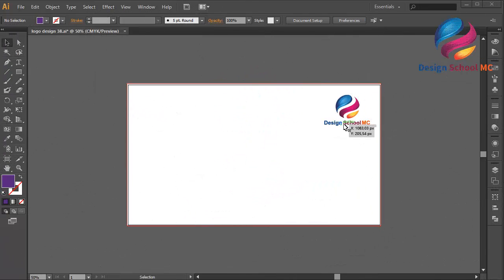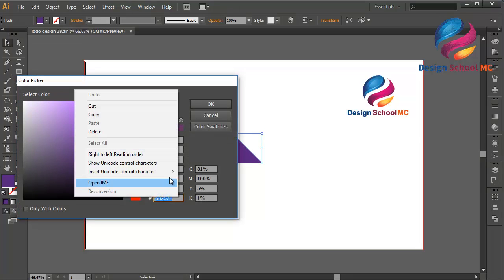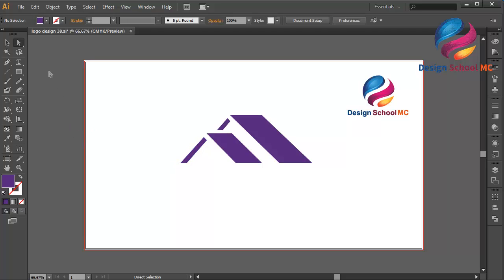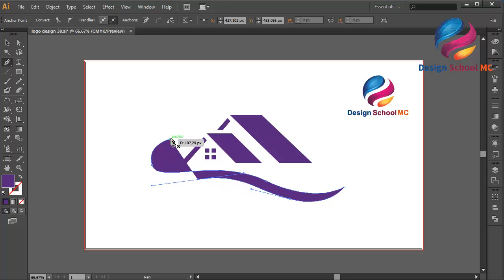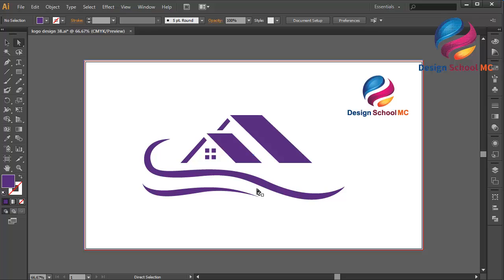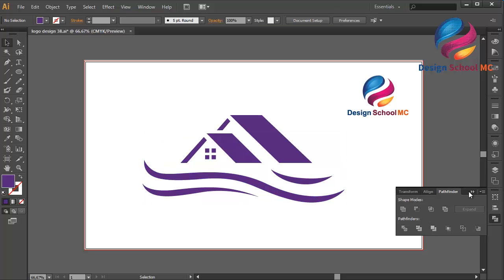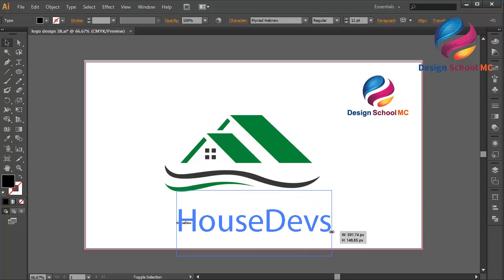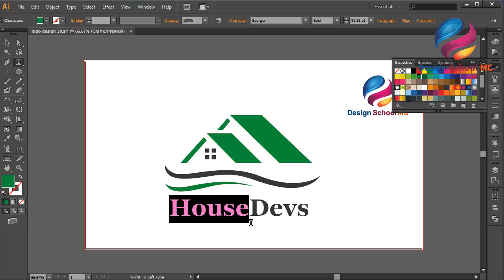Custom House Shape Logo Design Tutorial - Adobe illustrator Logo Design Tutorial for Beginners